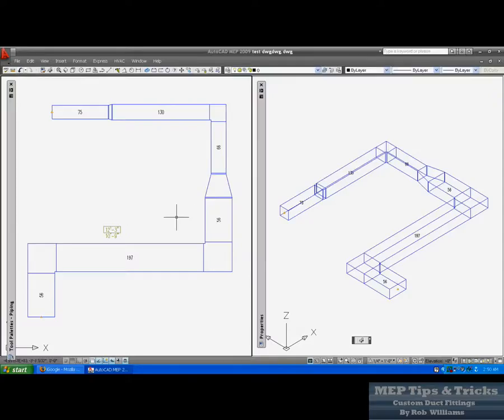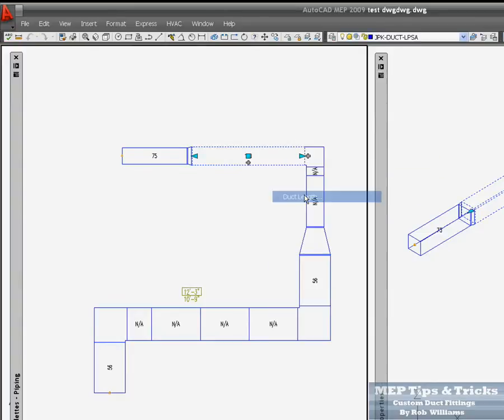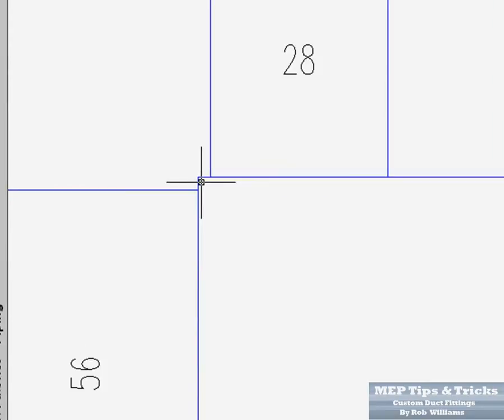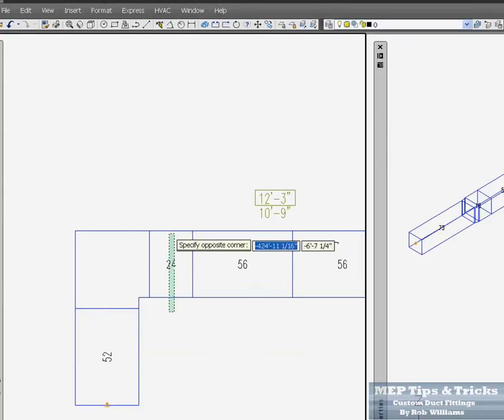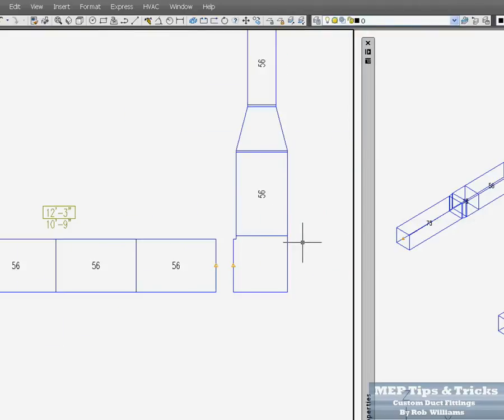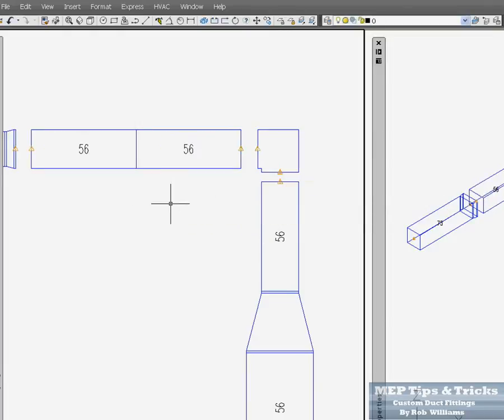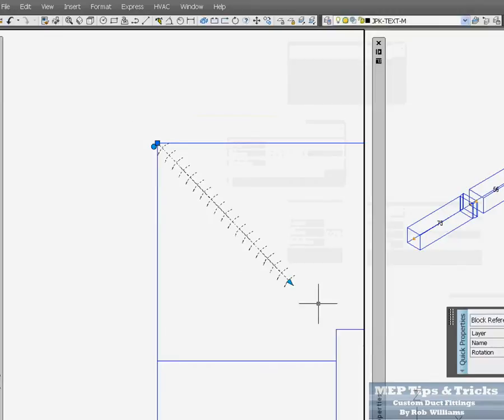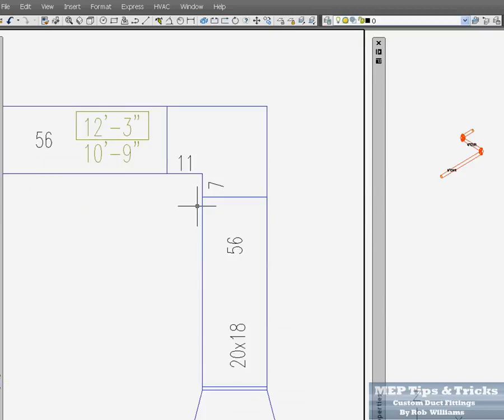Cad Tips - AutoCAD MEP -Custom Duct Fittings